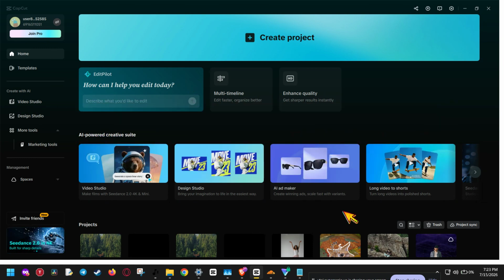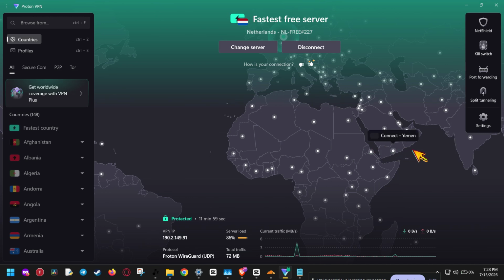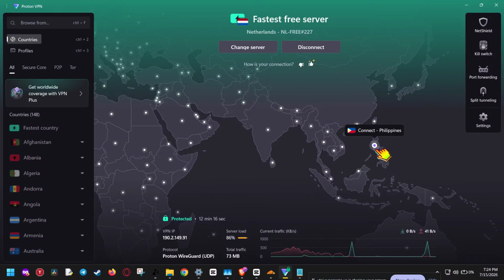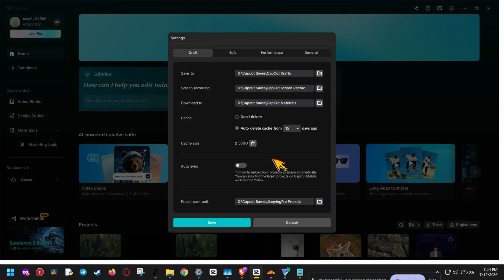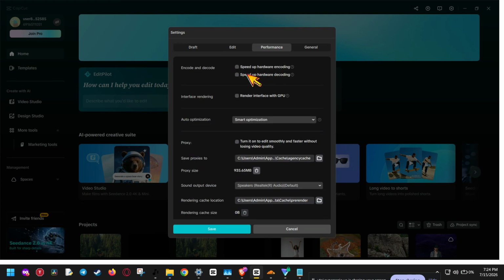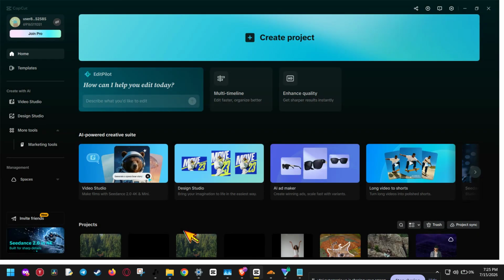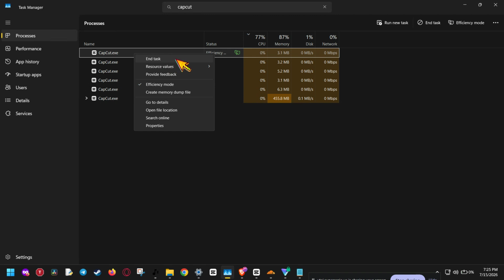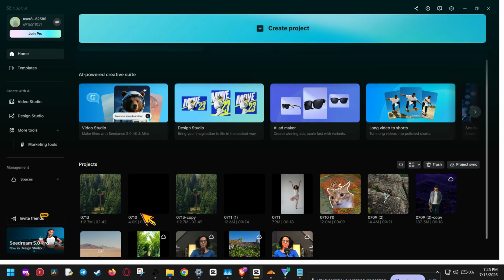CapCut Error No Internet Connection PC [Easy Fix Guide]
Learn how to fix the CapCut no internet connection error on PC with simple step-by-step troubleshooting. This guide covers VPN access, clearing cache, turning off hardware acceleration, and force restarting CapCut.

🕚Timestamps:
00:00 Introduction
00:23 Use A Reliable VPN For Regional Blocks
01:08 Clear CapCut App Cache
01:44 Turn Off Hardware Acceleration
02:18 Force Restart CapCut
02:52 Outro

✍️What You'll Learn In This Video:
• How To Fix CapCut No Internet Connection On PC
• How To Use A VPN To Bypass Regional Blocks In CapCut
• How To Clear CapCut Cache To Solve Loading Issues
• How To Turn Off Hardware Acceleration In CapCut
• How To Force Restart CapCut From Task Manager

💡Pro Tips:
• Always fully close CapCut before switching VPN servers.
• Use a stable VPN location like Singapore or the United States.
• Clear cache only after reopening CapCut from the homepage settings.
• If one fix does not work, complete all steps in order for the best results.
• Keep your VPN active while relaunching CapCut if your region is restricted.